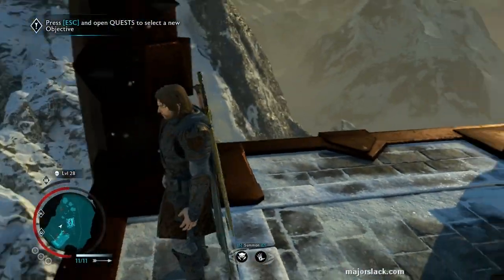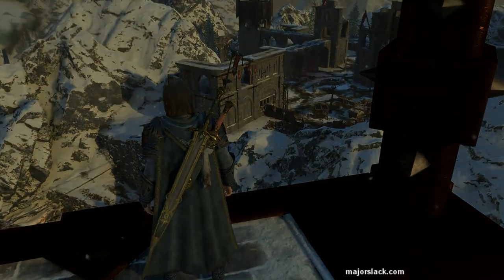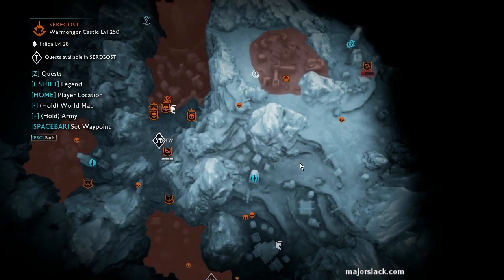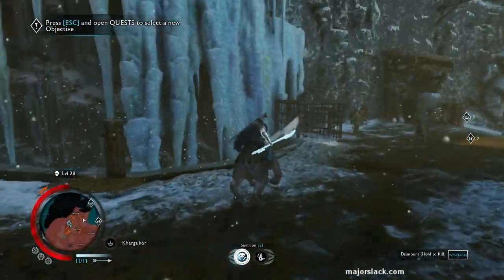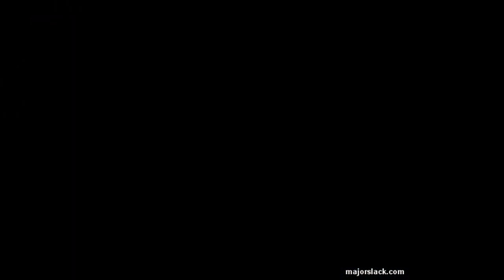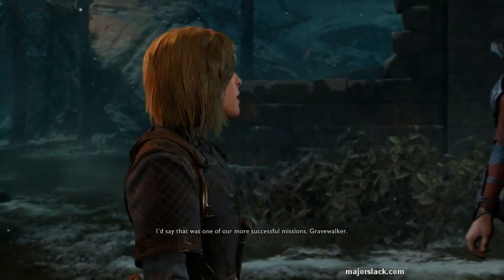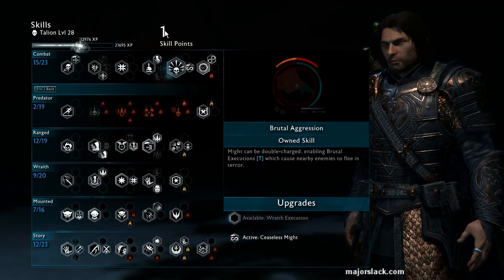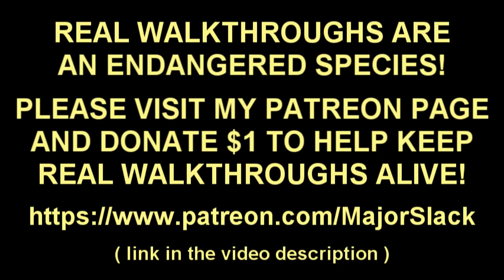Shadow of War Walkthrough Part 46 - Seregost Hidden Artifact, The Uninvited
NOT A BLIND PLAYTHROUGH! This is a PRO walkthrough of Shadow of War by video game strategist, Major Slack.

The Middle Earth: Shadow of War video game is the recently released sequel to the cult classic, Shadow of Mordor. It is an open-world action-adventure game featuring third-person fantasy gameplay based on Tolkien stories about the Hobbit and the Lord of the Rings.